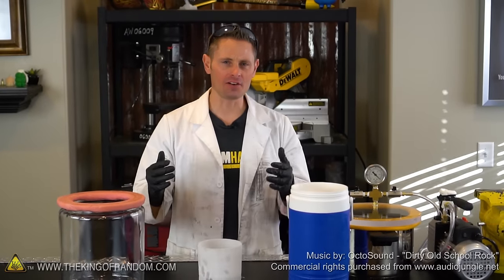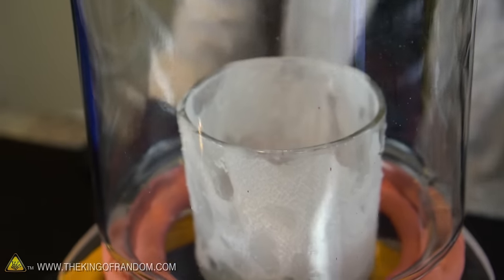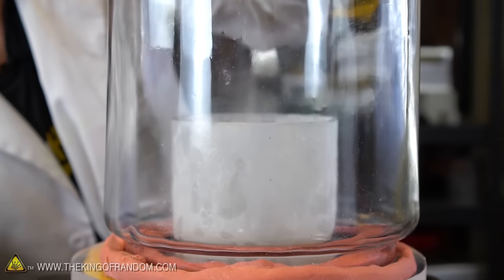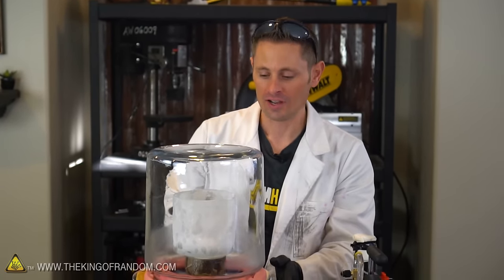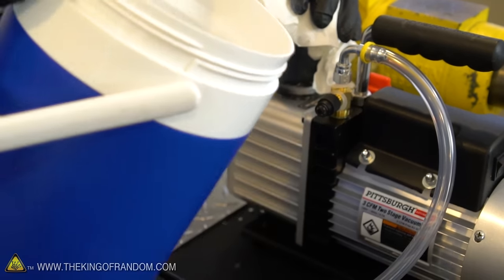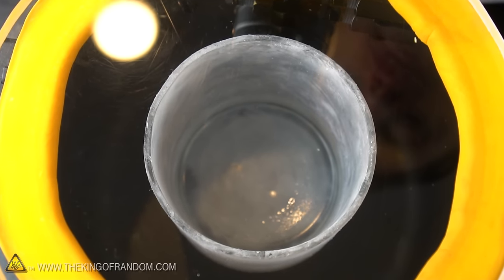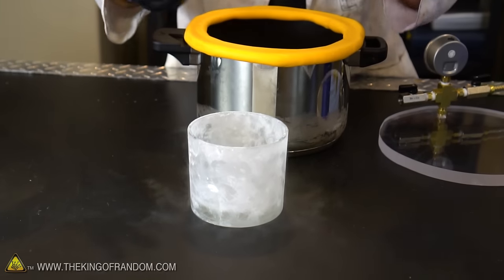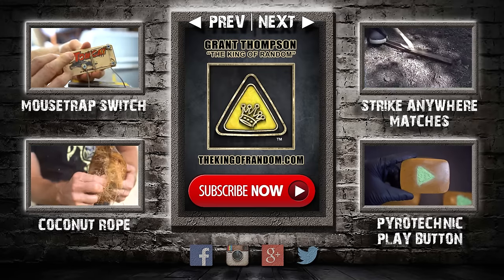Liquid Nitrogen in a Vacuum Chamber Fail | TKOR Experimenting With Liquid Nitrogen In Vacuum Chamber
Some people say Liquid Nitrogen turns solid if you put it in a vacuum?  The purpose of this experiment is to see what happens when we try. Wondering if you can use a vacuum chamber to turn liquid nitrogen into a solid? We’ve seen experiments where you can solidify liquid nitrogen, but we wanted to know if it was possible in a vacuum chamber. Grant Thompson has done some cool experiments in the past and in this video, we're just experimenting if it is possible to turn liquid nitrogen into a solid using a vacuum chamber. We dive into the chemistry of solidifying liquid nitrogen. We also have some other fun tests we performed. Hopefully this gives you an idea as to what can or can’t be experimented with liquid nitrogen.

This interesting liquid nitrogen vacuum chamber experiment is perfect for those wanting to try some cool experiments with awesome liquid: how to make liquid nitrogen, vacuum bomb, what happens to water in a vacuum chamber, awesome vacuum fails, liquid nitrogen in vacuum chamber, and making solid nitrogen.

Spoiler alert: I didn't get it to work.